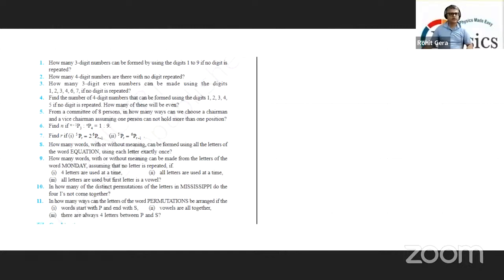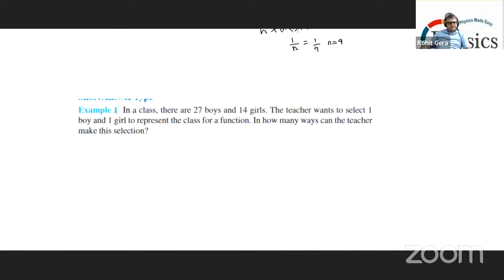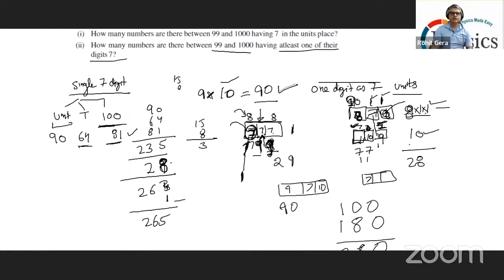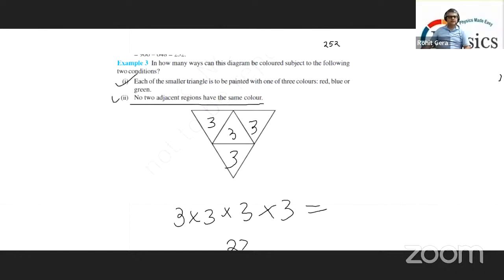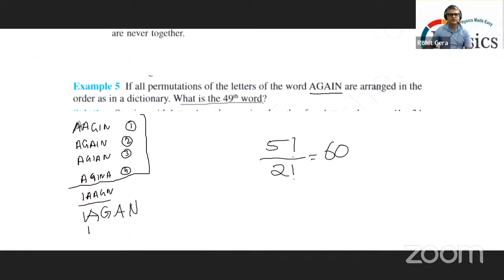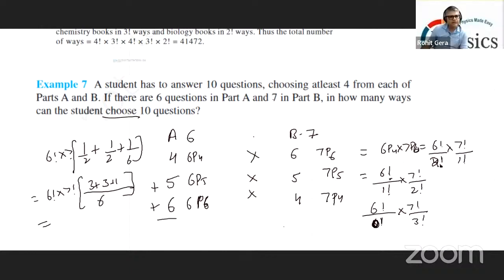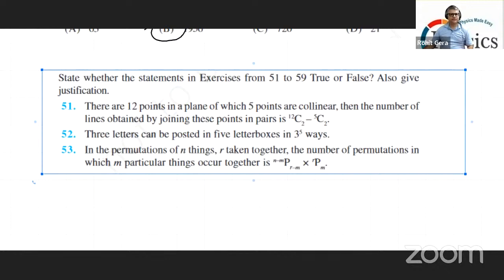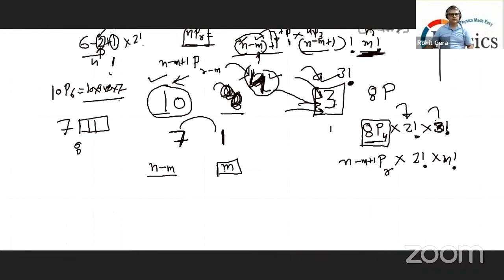PERMUTATION NCERT EXERCISE 6.3